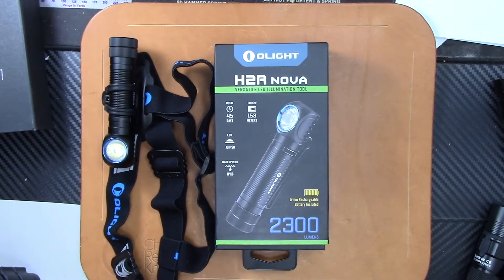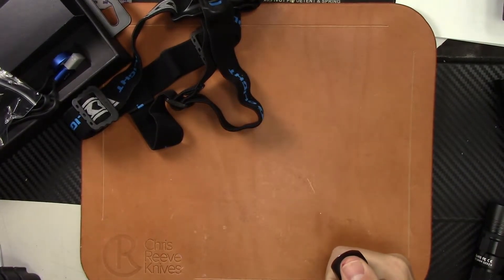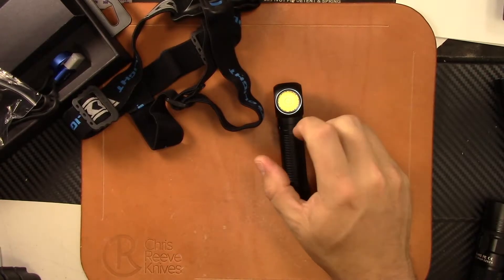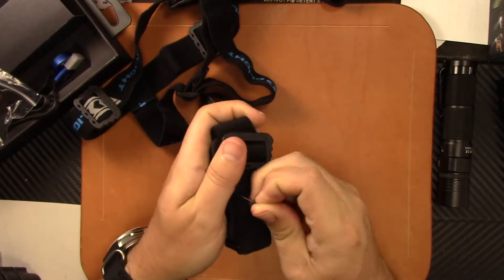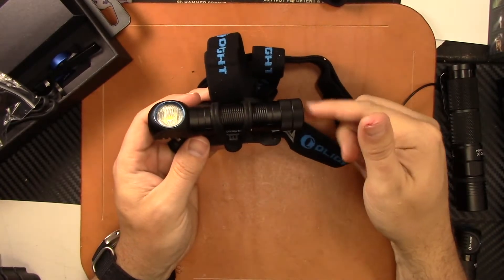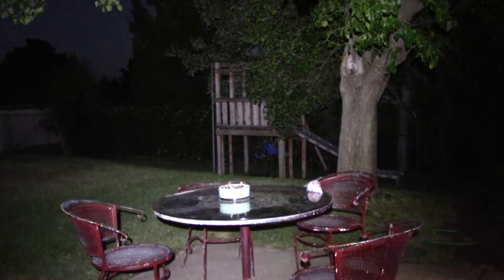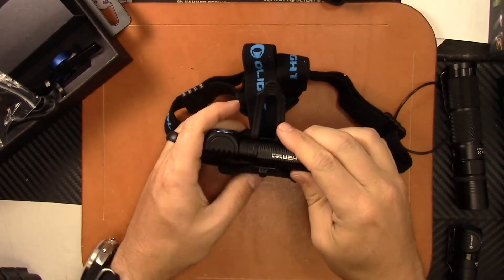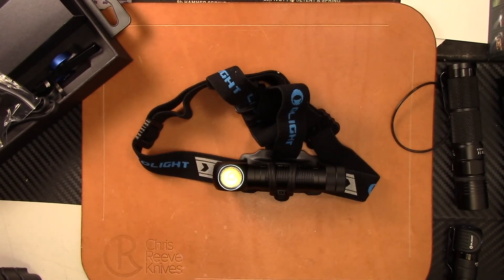Olight H2R Nova Review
In this video I review the H2R Nova headlamp/flashlight from Olight. This is one of the brightest head lamps on the market today and can also be a EDC light! I really like the new features like the bezel up or down clip and magnetic mount for the headlamp.